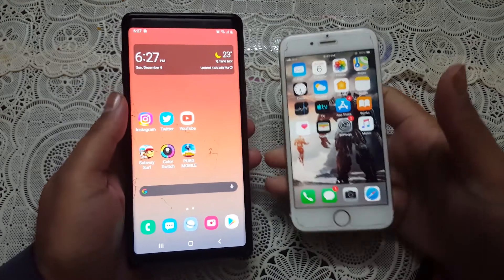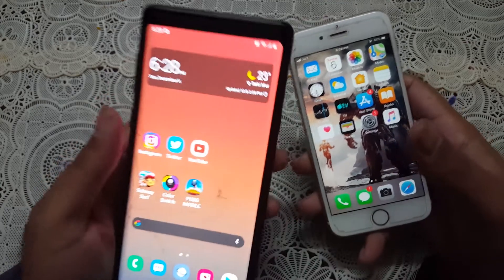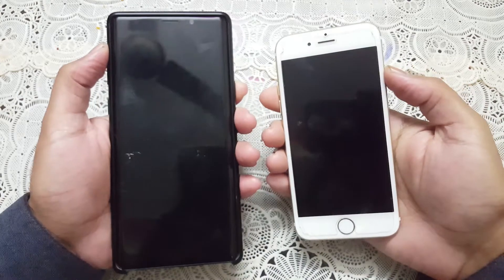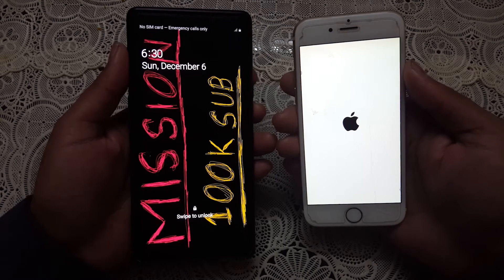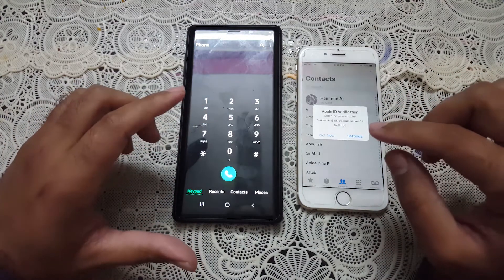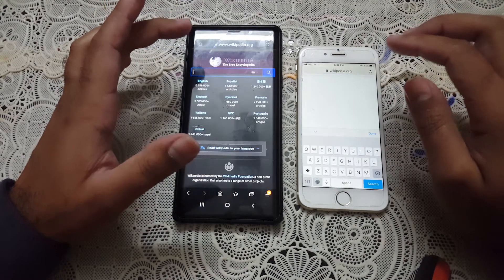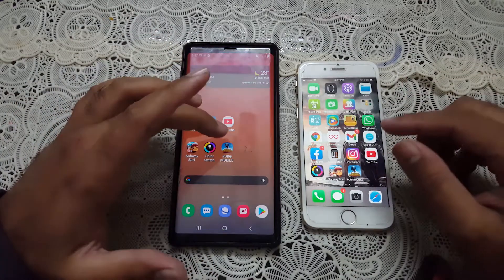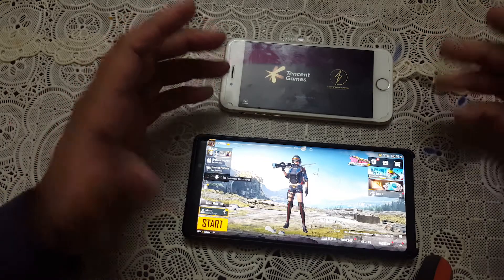iPhone 6 vs Samsung Galaxy Note 9 - Speed Test!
iPhone 6 vs Samsung Galaxy Note 9 Speed Test. A speed test comparison between Galaxy Note 9 vs iPhone 6 including apps opening, browsing, multitasking & more.